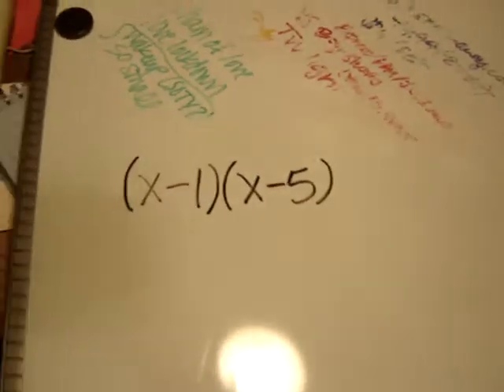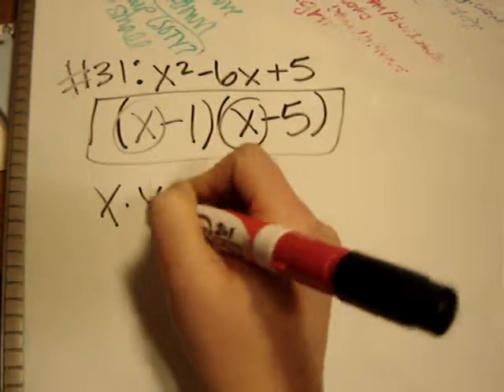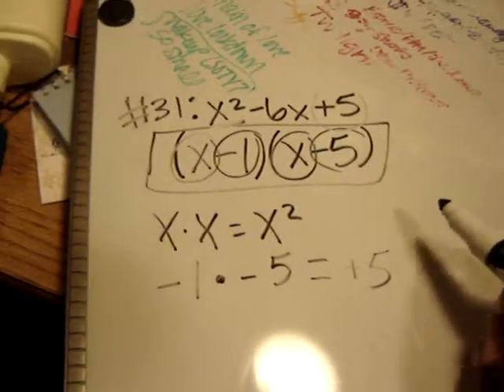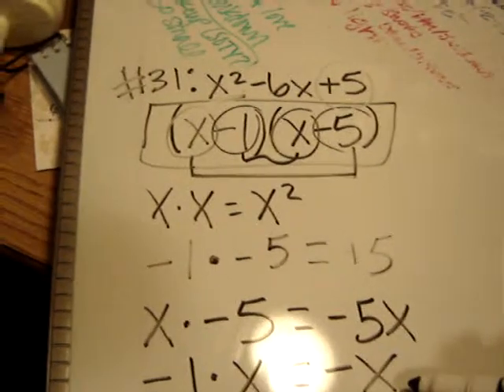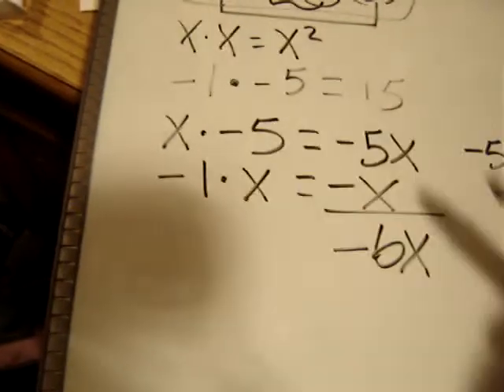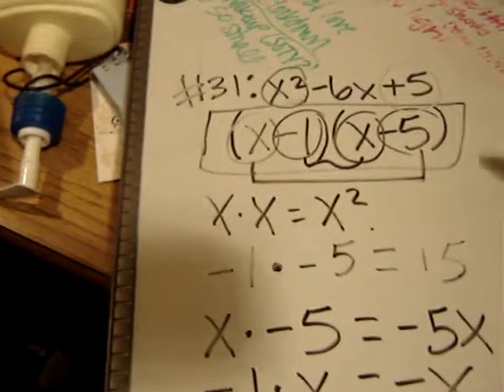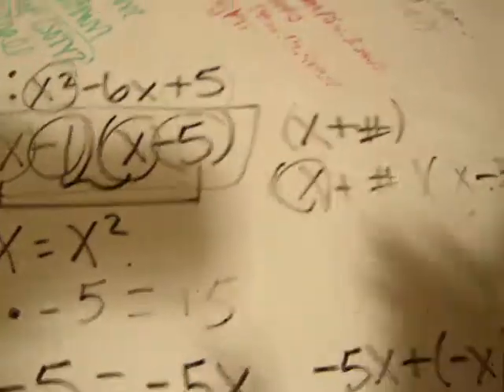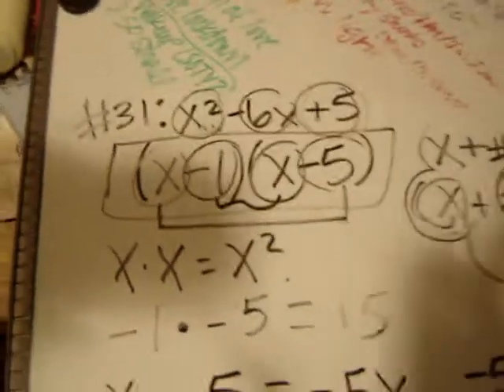multiplying factors of quadratic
helping sis with hw. or whoever may benefit